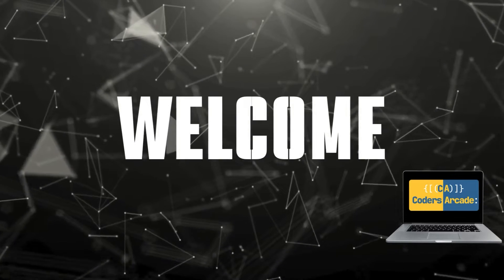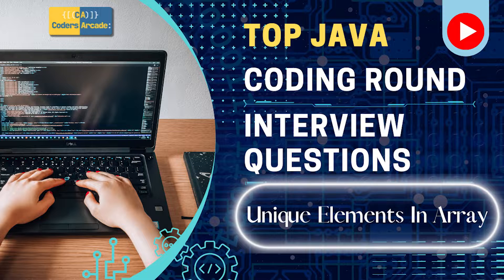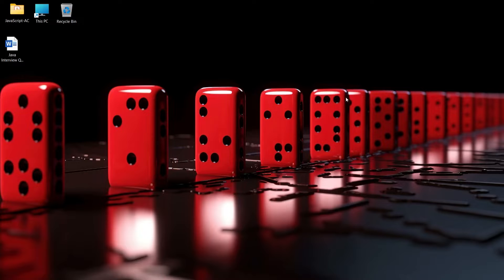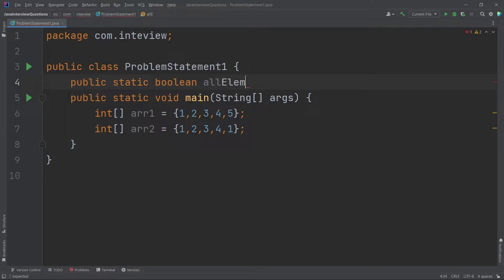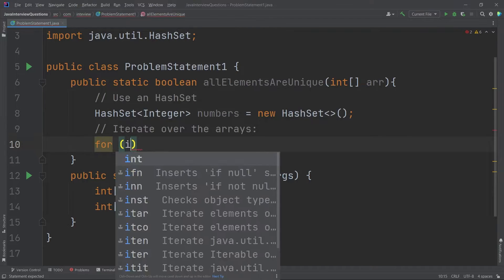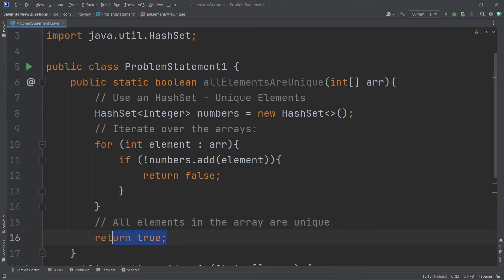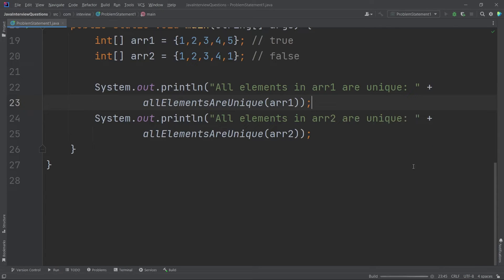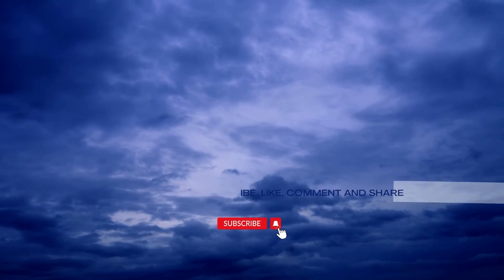Java Coding Interview Series || Unique Array Elements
🚀 Welcome to Coders Arcade - Java Interview Questions Series! 🎮

In this episode, we dive into a common coding interview scenario: determining if all elements in an array are unique. We'll tackle this problem using Java and walk you through a step-by-step solution.

🔍 Problem Statement:
Imagine you're in a coding interview, and the task is to write a function that checks whether all elements in an array are unique. How would you approach this challenge?

🔗 Connect with Coders Arcade:
to discuss solutions and connect with fellow programmers.

🤓 Learn, Code, and Level Up Your Java Skills!

Happy coding! 🚀✨
tags.
java 8 coding interview questions and answers for experienced
remove duplicate elements from sorted array
grokking the coding interview
cracking the coding interview
coding interview platform
coding tests for interviews
live coding interview
coderpad interview
coding assessment platform
java interview questions for 10 years experience
online coding interview platform
java coding interview questions
coding interview practice
core java interview questions
grokking coding interview
java interview questions for freshers
code interview online
coding interview software
java full stack developer interview questions
online coding assessment
java interview questions for 5 years experience
online coding tests for interviews
technical interview platform
mock coding interview
interview coding platform
java developer interview questions
online coding platform for interview
grokking the coding interview github
live coding interview platform
javascript interview coding exercises
java technical interview questions
coding interview website
coding platform for interview
c# coding test for interview
hackerrank interview platform
java questions
best coding interview prep
free coderpad
python coding test for interview
java microservices interview questions
free coding interview platform
programming tests for interviews
coding exercises for interviews
best coding interview prep sites
java architect interview questions
live coding test
educative grokking the coding interview github
java spring boot interview questions
coderbyte assessment example
coding interview sites
java coding test for interview
core java interview questions for 10 years experience
full stack java developer interview questions
senior java developer interview questions
java interview questions for experienced
java coding test questions and answers
machine learning coding interview
java coding questions
codepad for interview
java programs for interview
educative grokking the coding interview
technical interview practice
educative grokking
c++ interview preparation
cracking the coding interview python
python coding interview
python interview coding exercises
sql coding test for interview
c# interview coding exercises
javascript interview prep
python programs for interview
best website for coding interview preparation
java interview questions for 3 years experience
java coding interview questions for 10 years experience
best platform for coding interview
java problem solving questions
coderbyte react assessment
java programming questions
coding interview training
front end developer coding test
coderpad practice
react coding interview
whiteboard coding interview
java coding exercises for interviews
python coding interview practice